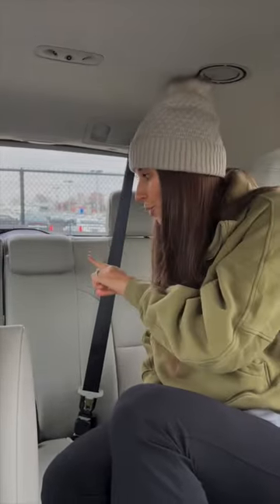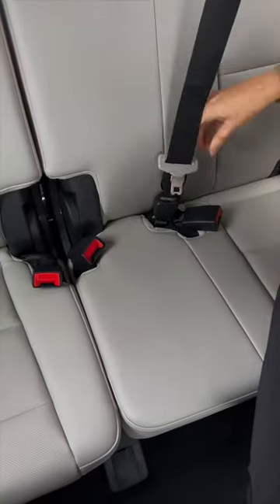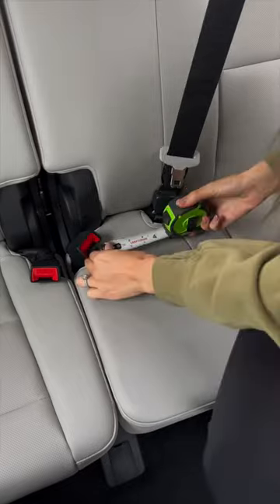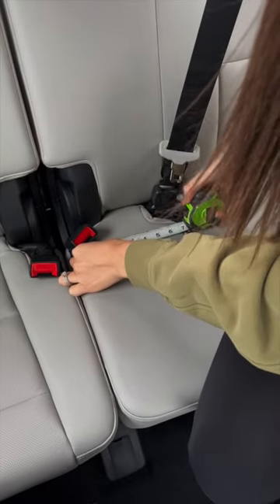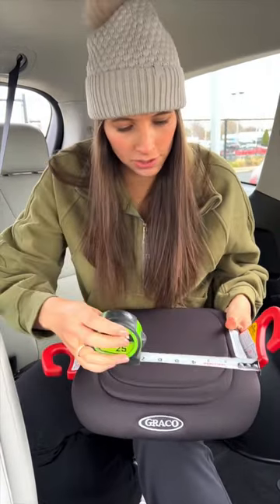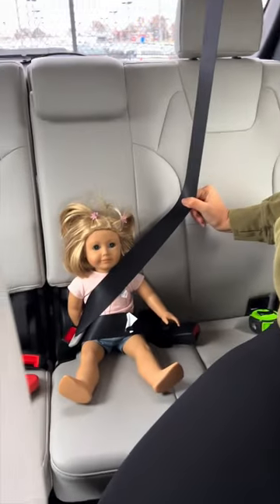WATCH BEFORE BUYING AN SUV!